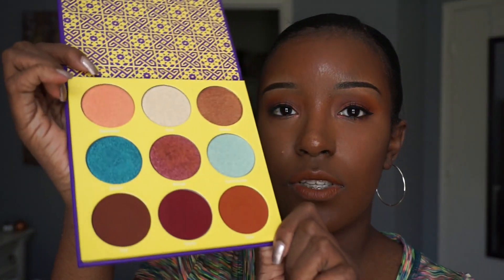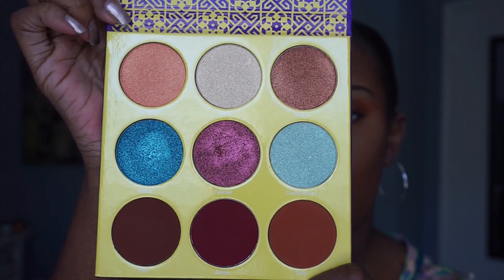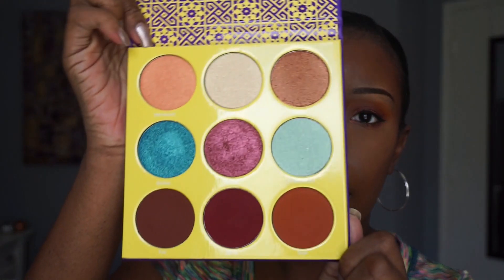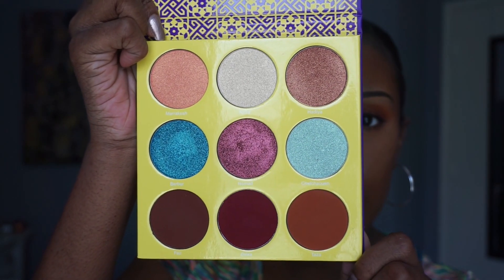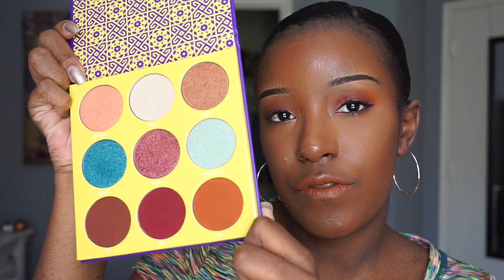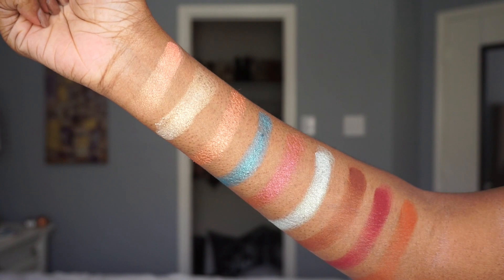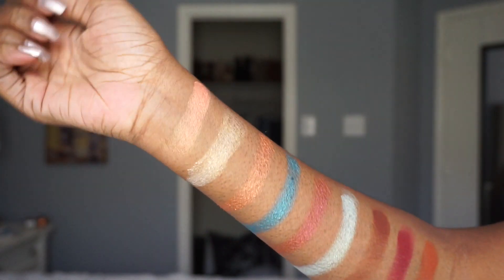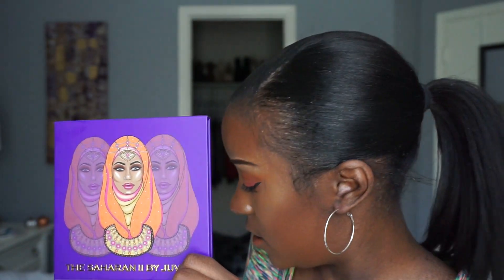Juvia's Place Saharan 2 Palette || GIVEAWAY + Review and Swatches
Hi Everyone! I have heard so much about the quality and pigmentation of these eyeshadows and I had to try them out myself. I am so obsessed with this palette that I had to do a giveaway for one of you guys. I will definitely be trying out more eyeshadow palettes from this brand.

This giveaway will be international and I will announce the winner next month.